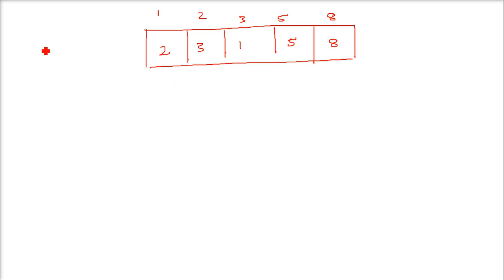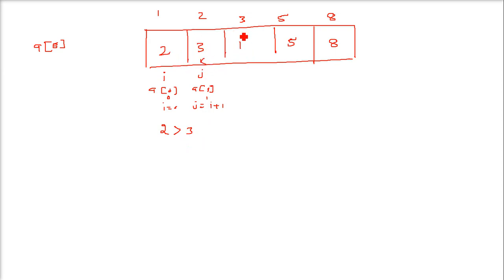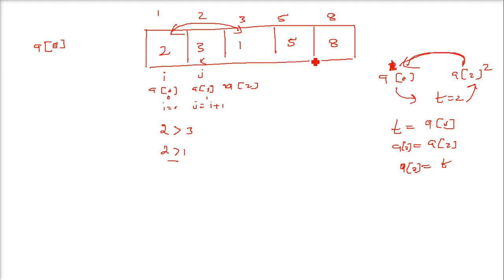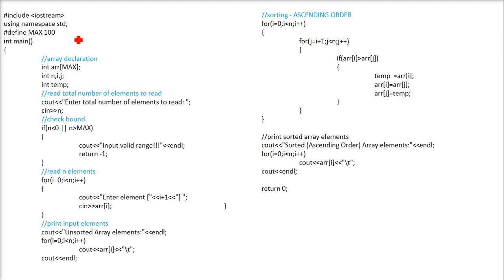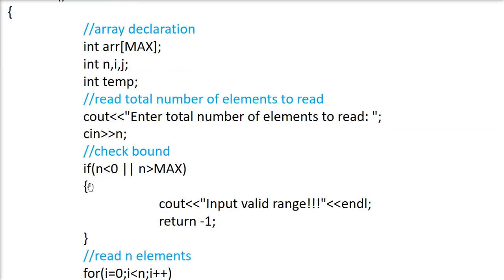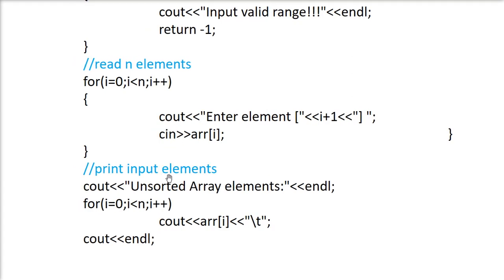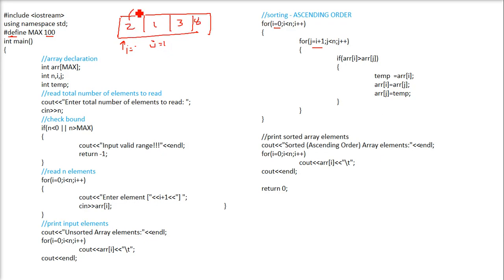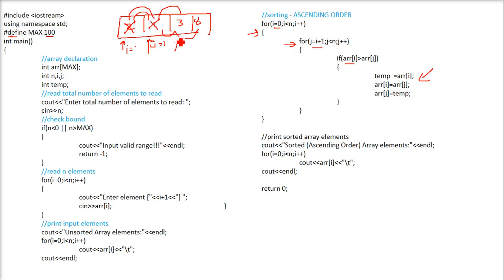C++ program to sort an array in Ascending Order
C: The Complete Reference by McGraw Hill Education
Let us C Solutions by BPB Publications
Programming in C & C++ by S Chand & Company

C++MCQ
C++Questions